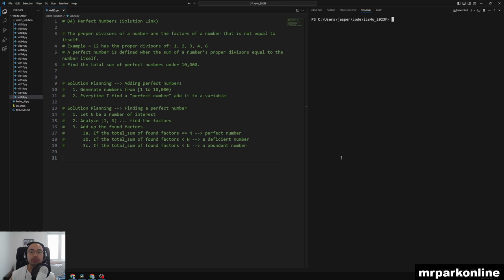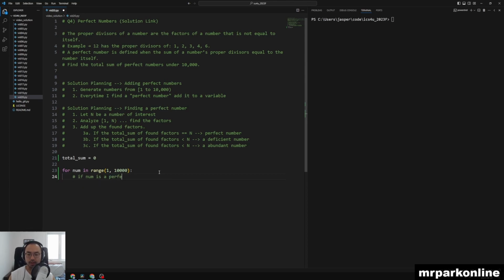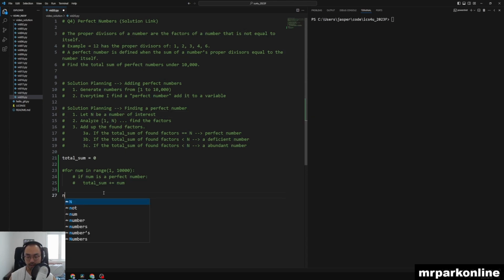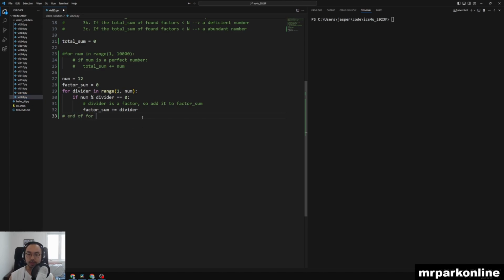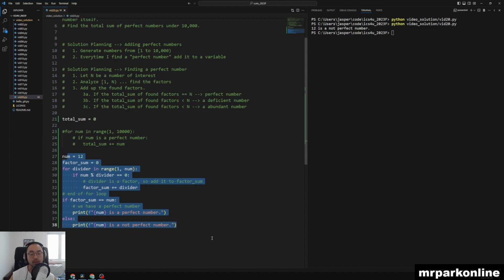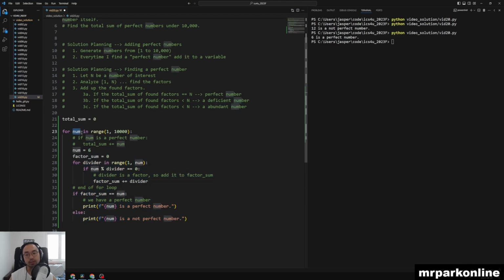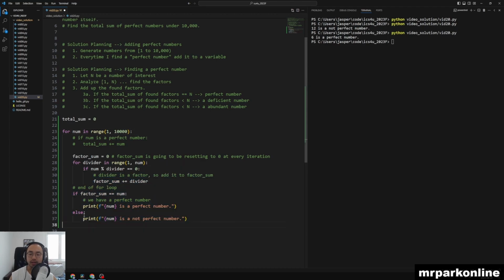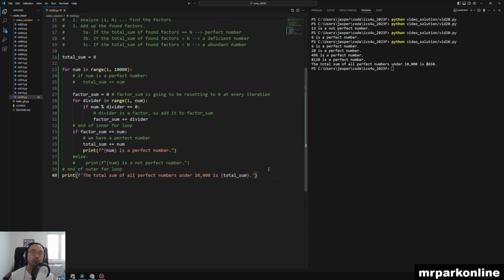Sum of Perfect Numbers under 10,000 | Iterations in Python